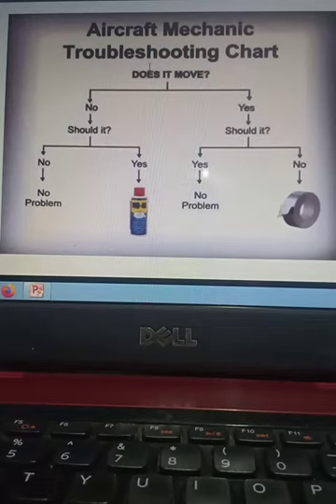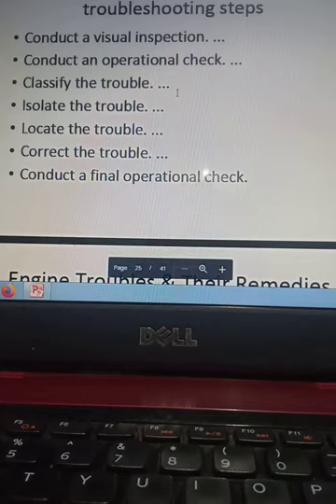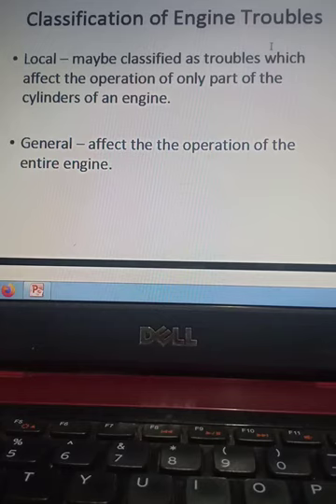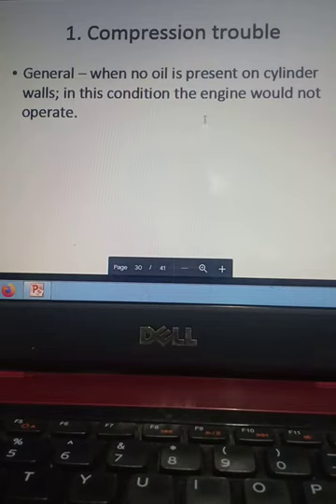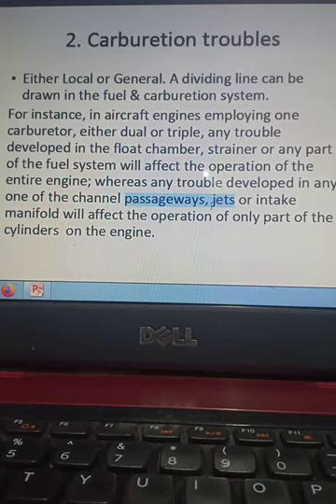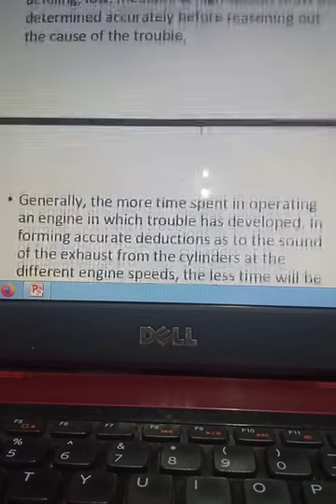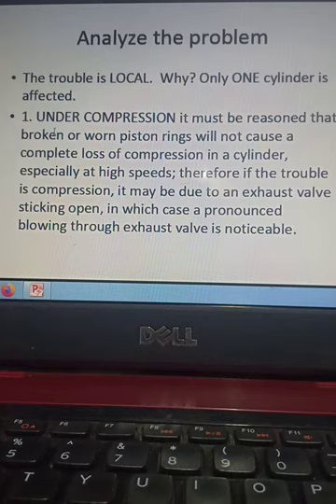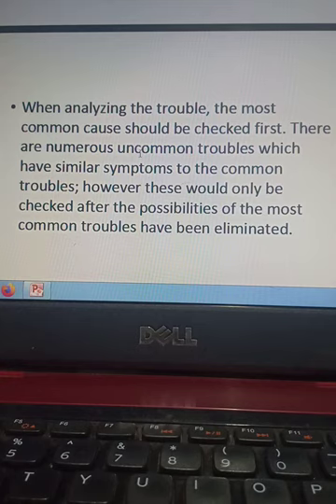AMT 313 Engine Troubles & Remedies